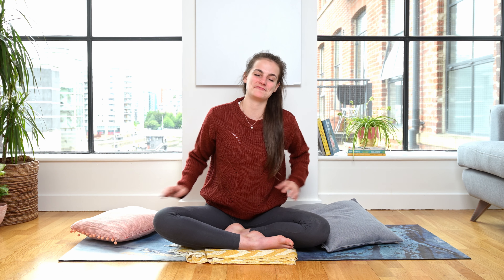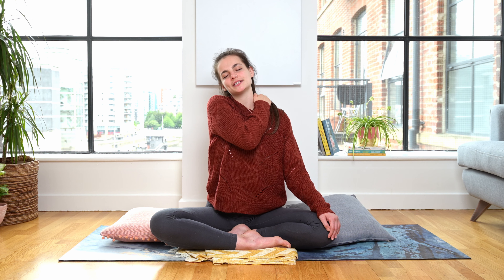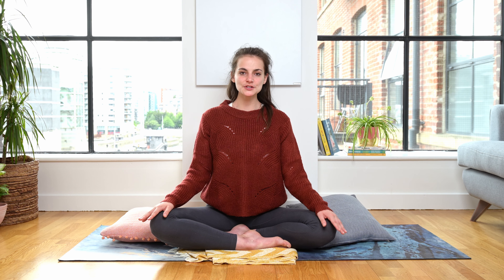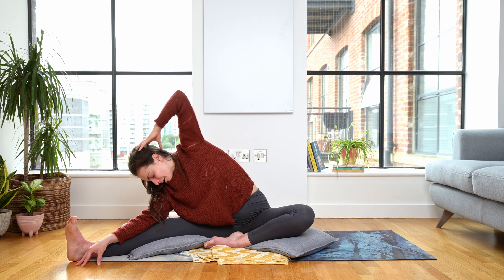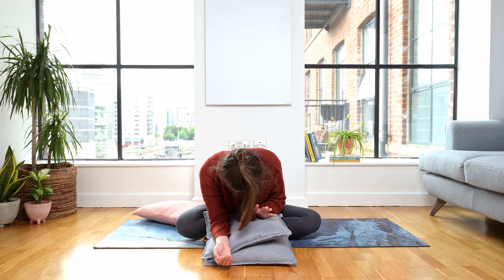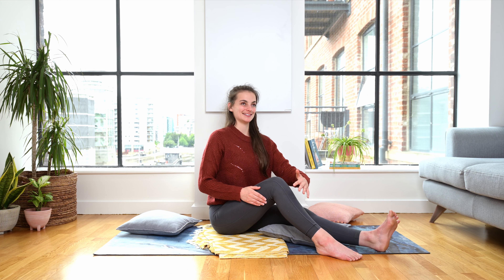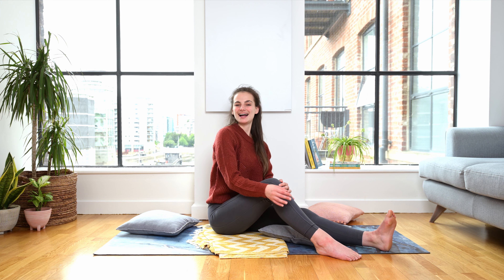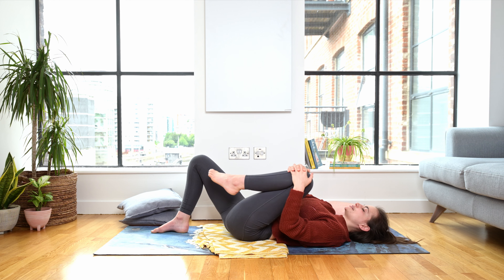✨ SLOW EVENING FLOW - gentle Yoga for a relaxing evening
This gentle evening Yoga practice helps you find calm and relaxation at the end of your day. Take this slow evening flow to help you wind down, let go of stress and fall gently into deep sleep. Grab a few pillows and wear something cozy!